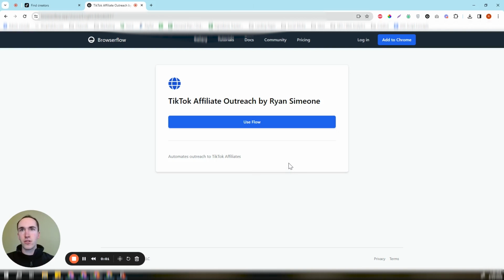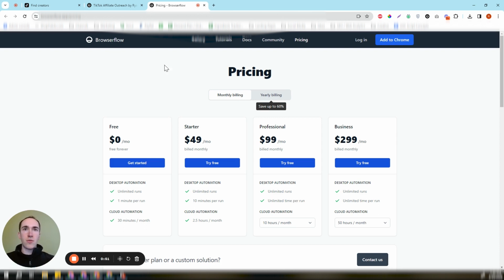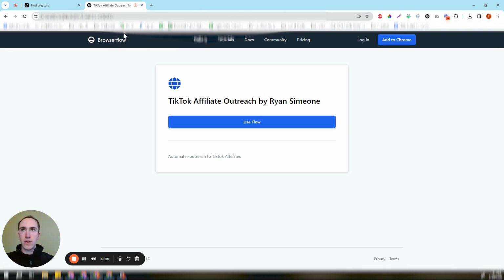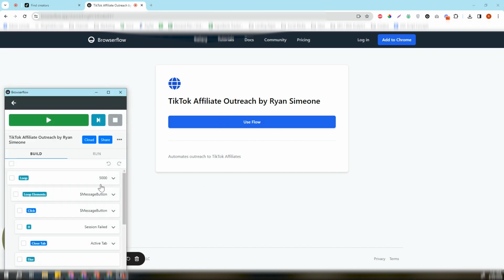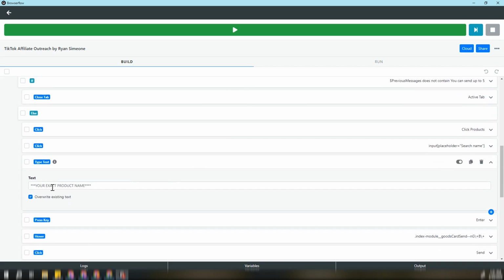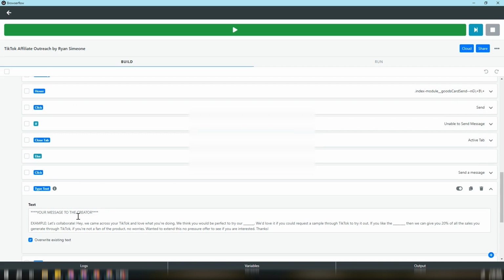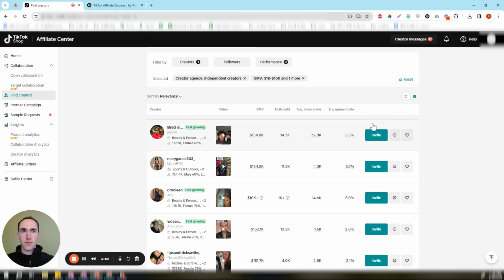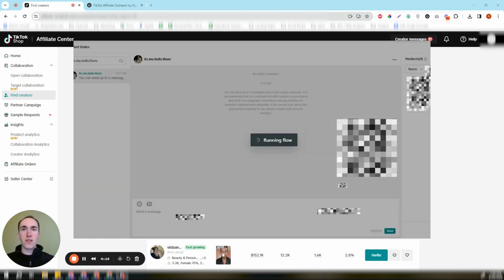Automated TikTok Shop Affiliate Outreach Bot | Reach Thousands of Creators per Day on TikTok Shop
Learn how you can automate outreach to affiliates on TikTok Shop.

What do all winning brands on TikTok Shop have in common? Affiliates.

I've developed a fully automated TikTok affiliate outreach bot using the BrowserFlow Chrome extension. No more manual outreach, VAs, or pricey custom-coded tools.

I'm not earning a dime from this. Just giving back to the community. BrowserFlow costs $99/mo and with my free flow you can reach out to thousands of affiliates at scale. This is by far the cheapest outreach bot on the market right now.

-Ryan